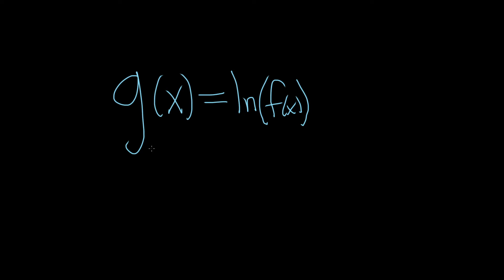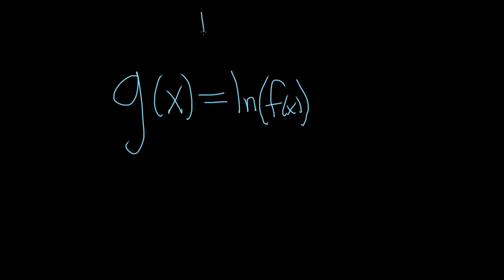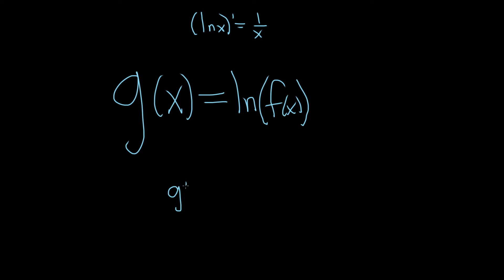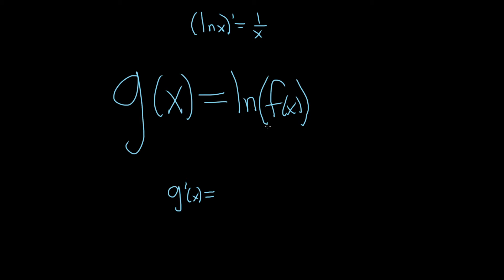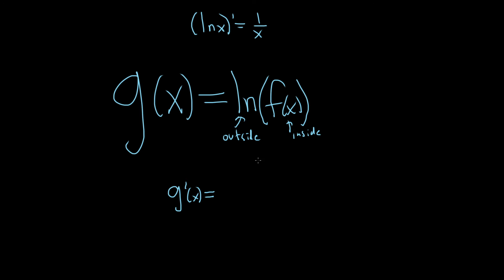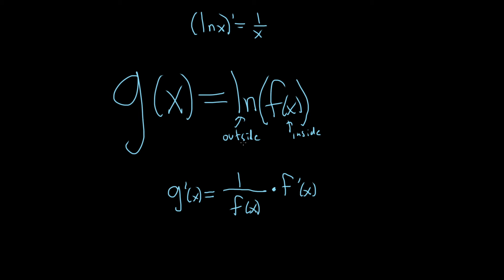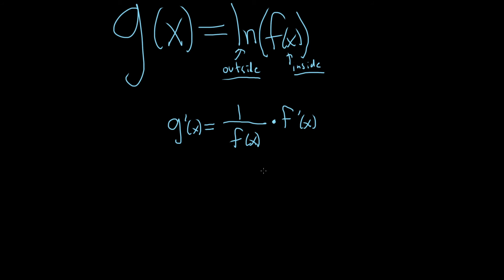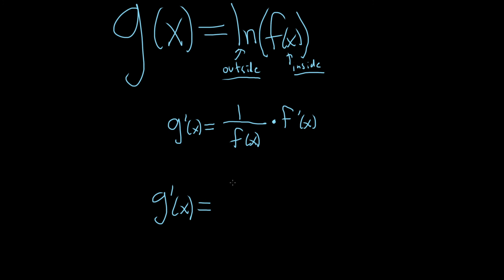How to Find a Formula for the Derivative of the Natural Log of a Function of x ln(f(x))